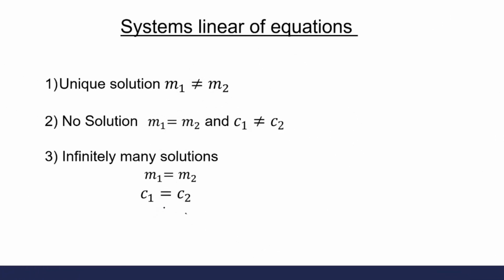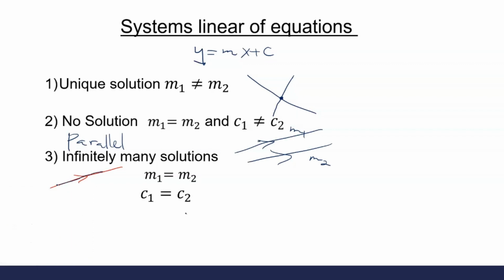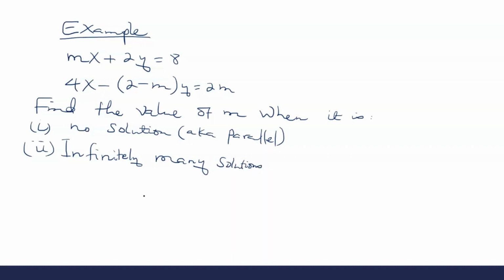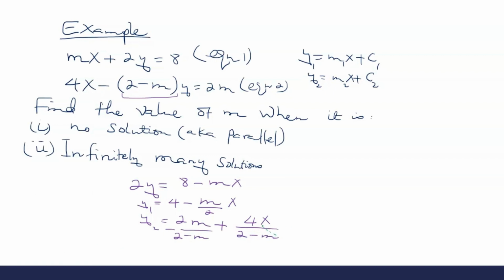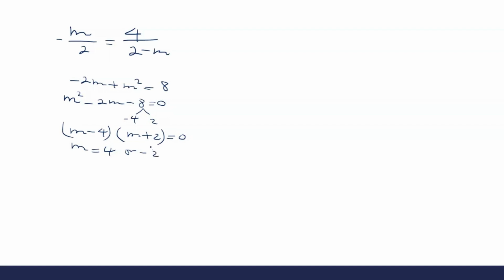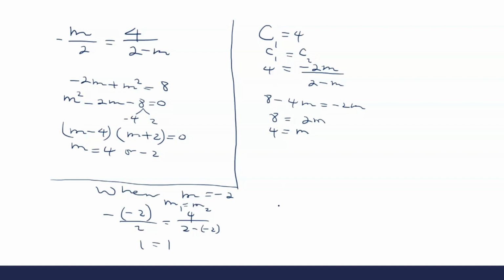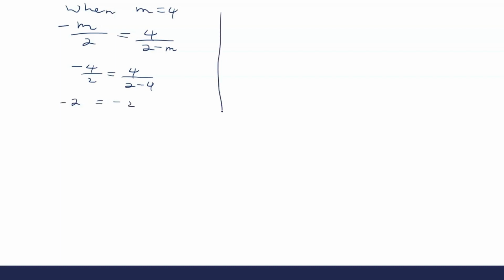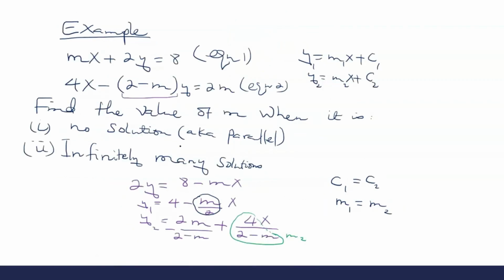Math Methods VCE Section #1 | Lesson 10 Functions | Systems of Linear Equations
A system of linear equations involves two or more linear equations with the same variables. The solution is the set of values that satisfy all equations at once.

For a system of two equations in two variables x and y:
a_{11}x + a_{12}y = b_1
a_{21}x + a_{22}y = b_2

- x, y: Variables to be solved for.
- a_{11}, a_{12}, a_{21}, a_{22}: Coefficients of x and y.
- b_1, b_2: Constants on the right side of the equations.

The system can have:
- One unique solution.
- No solution if the equations are contradictory.
- Infinitely many solutions if the equations are dependent.